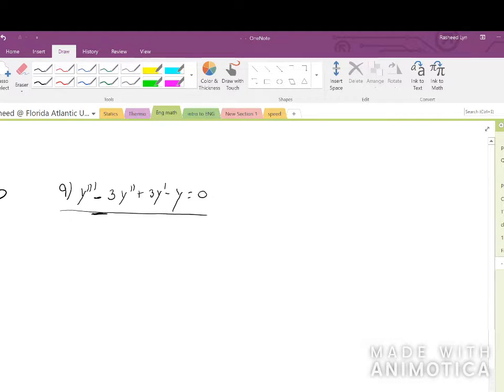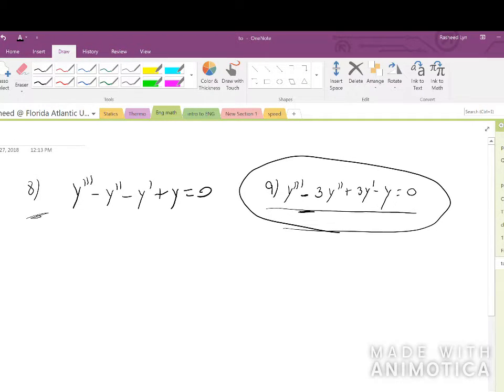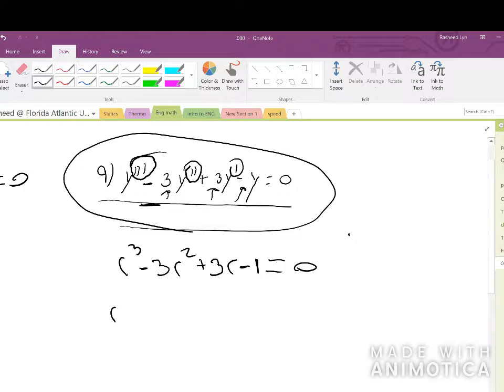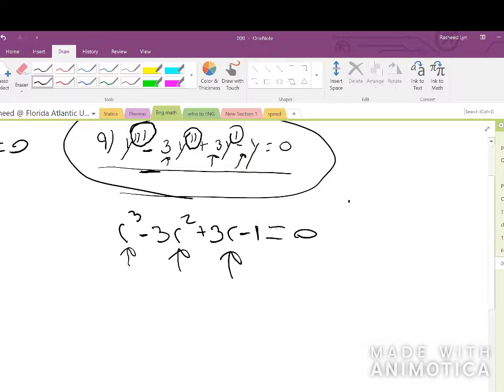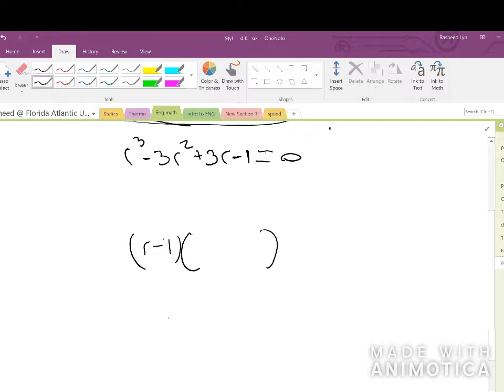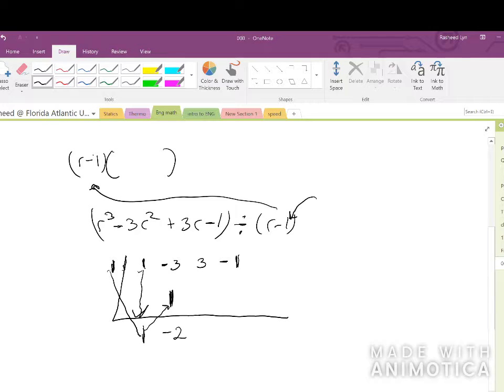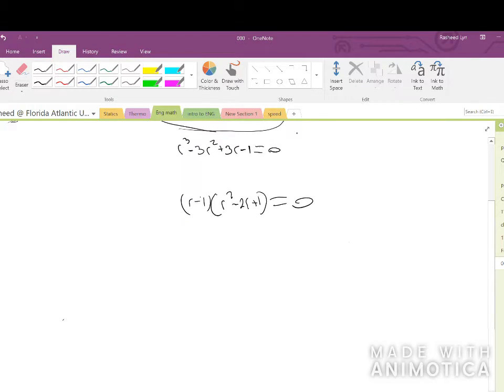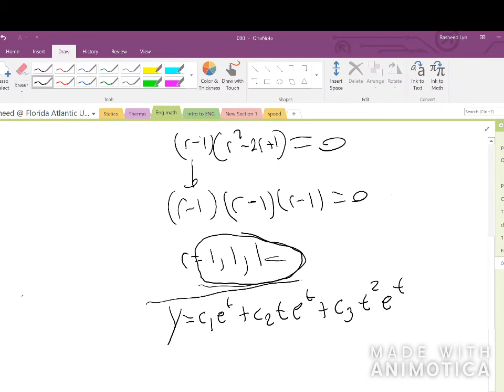(Defferential equations) higher-order linear differential equations chapter 4 problem # 9 (part 2)